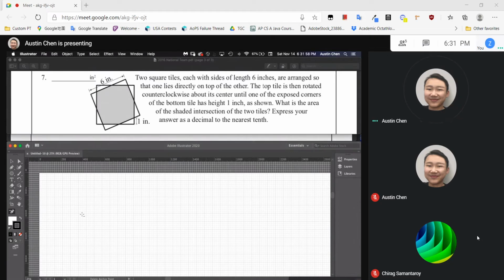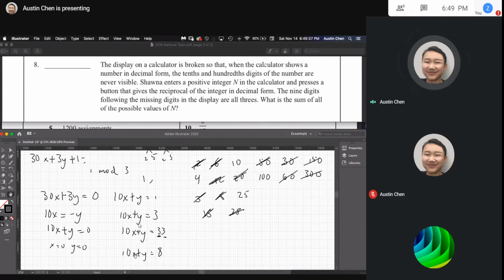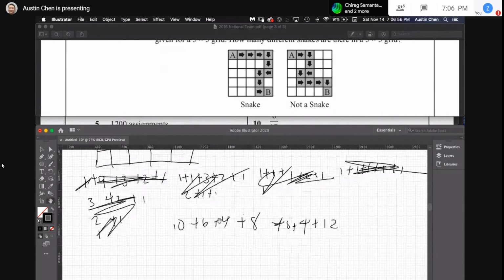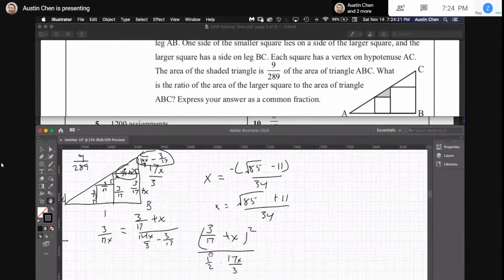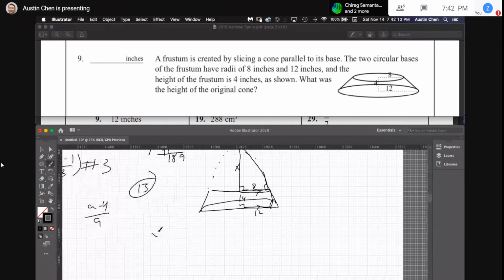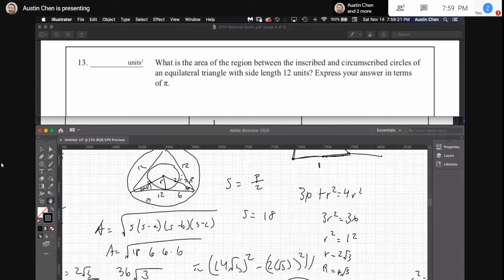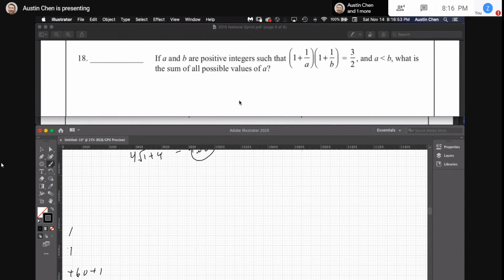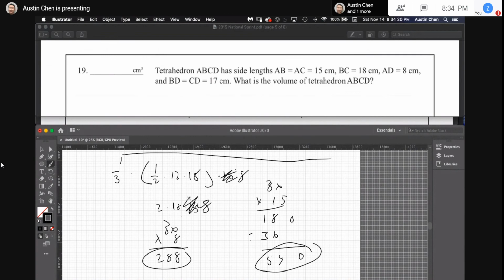Mathcounts 2016 National Teams 7 - 10, 2015 Sprint 19